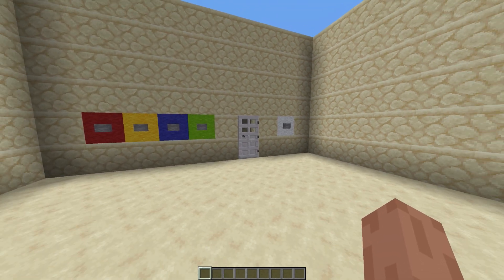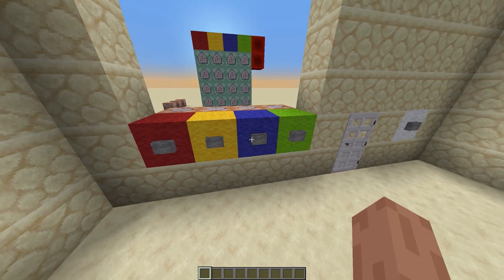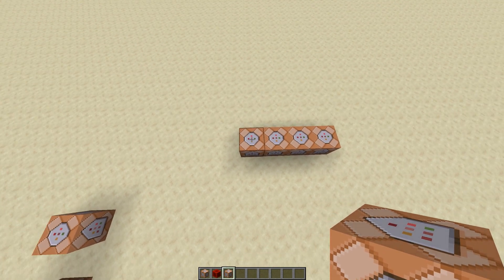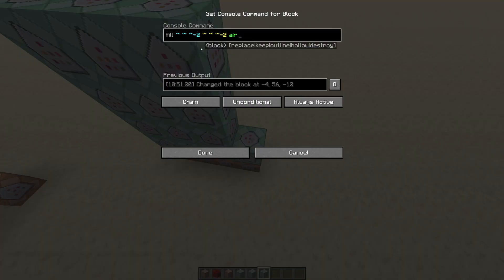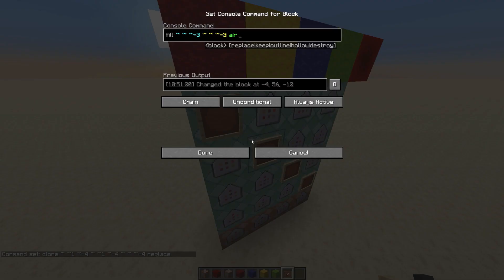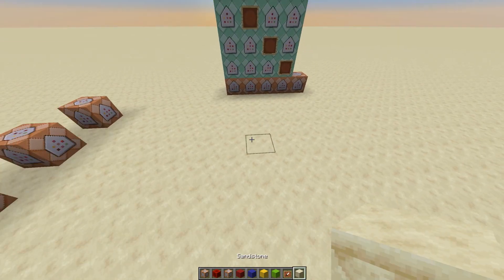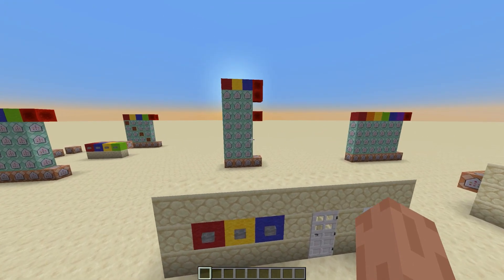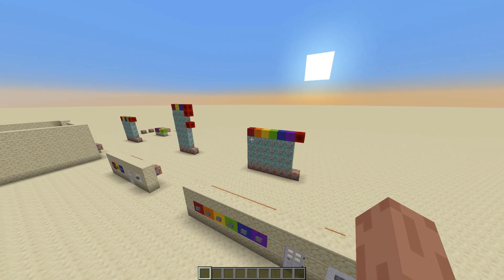Minecraft Button Combination Lock Using Command Blocks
Below are the 3 commands you will need to use:

setblock ~1 ~ ~ air

fill ~ ~ ~-4 ~ ~ ~-4 air

clone ~ ~1 ~-4 ~ ~1 ~-4 ~ ~ ~-4 replace